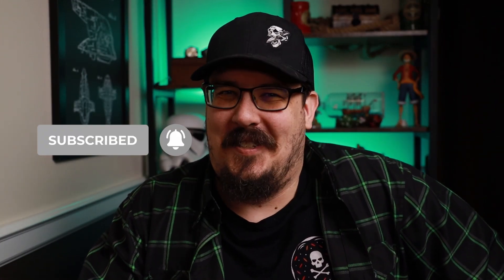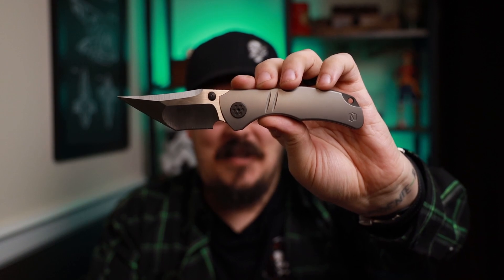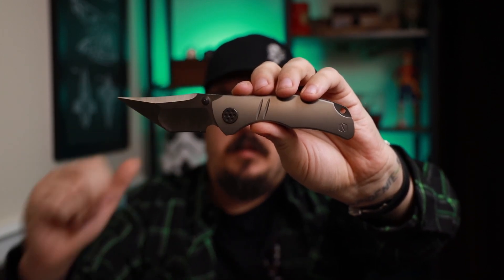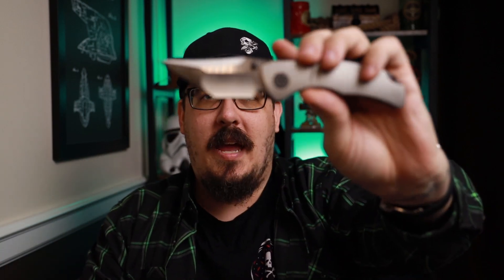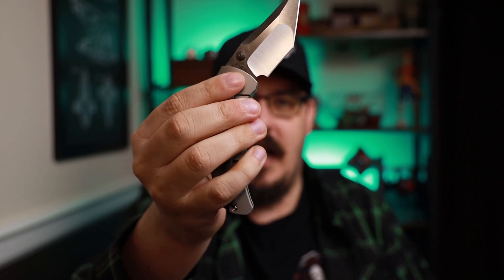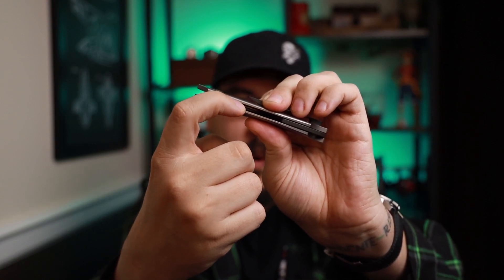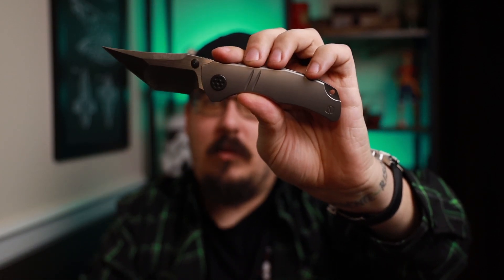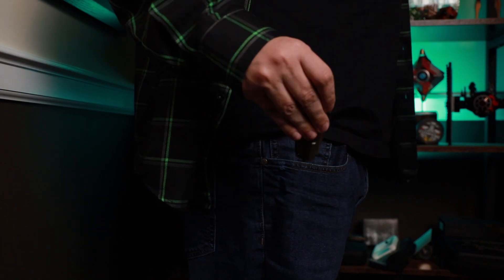MIND BLOWING Collaboration! | Null Knives Grace Full Review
The Grace production knife from Null Knives and Corbin Steelwrx is very good, but NEEDS (and will get) some changes. This is my full review.

TIMESTAMPS:
00:00 Intro
00:56: Specs
01:47 Variations & Drop Details
03:30 Changes to the Proto
06:06 Size Comparisons
08:35 Highlights/Features
10:35 In & Out of Pocket
11:00 Plunder or Plank?
11:59 Blooper